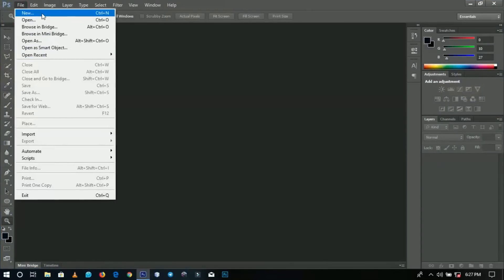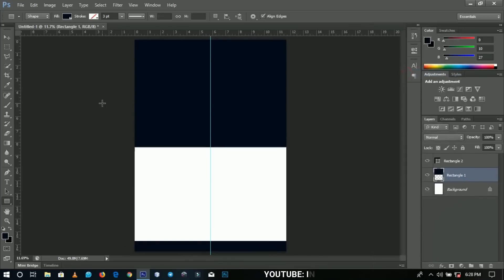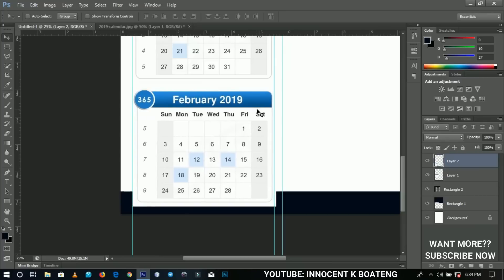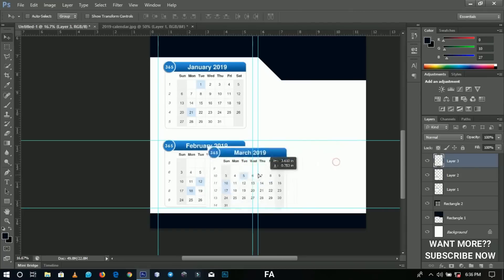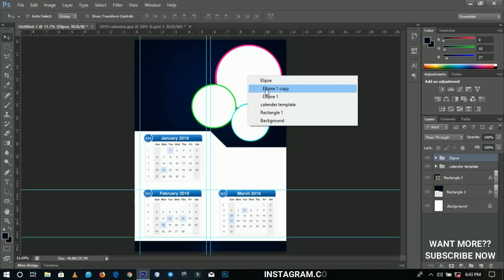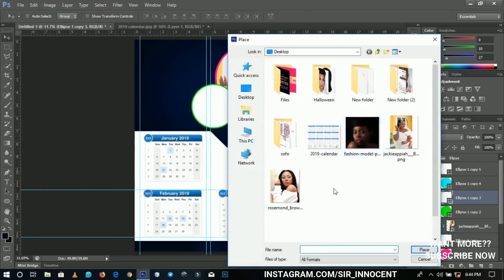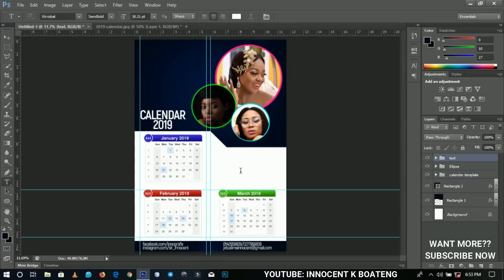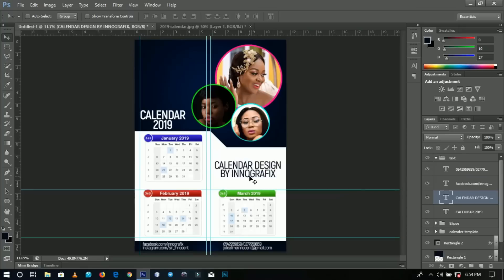How To Design a PROFESSIONAL 2019 CALENDAR | Photoshop Tutorial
2019 is very fast approaching so in this video we will look at how to design a very awesome and professional calendar for our businesses, family, institutions, schools, churches, organizations and others. This is a simple step by step tutorial supported by a good quality voice over and not a speed art without explanation so understanding this will very much easier even if you don't have any idea about photoshop.

2019 calendar design template, calendar design for 2019
design of calendar 2019, 2019 calendar designs

Much love